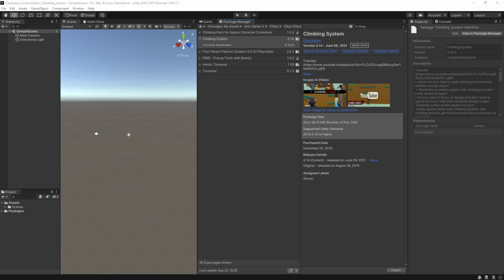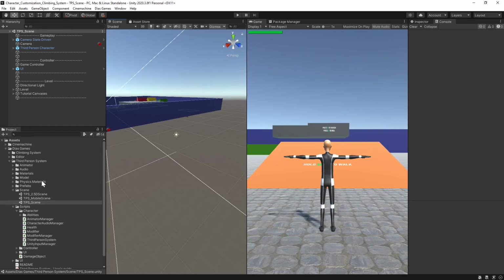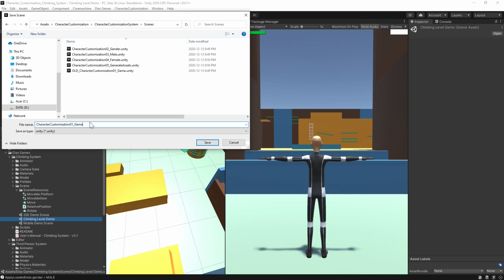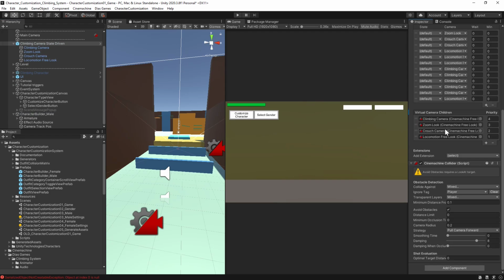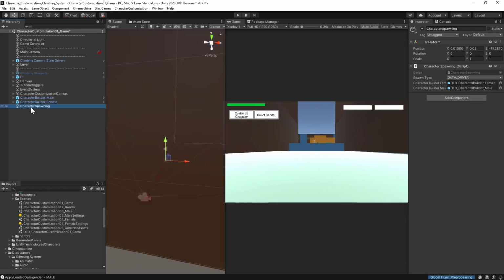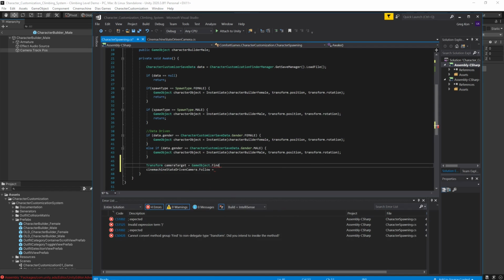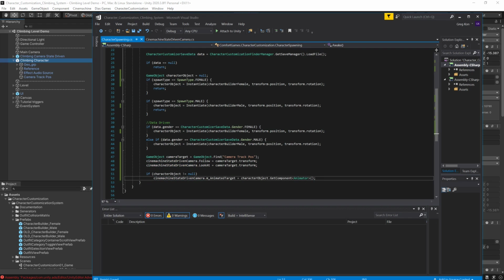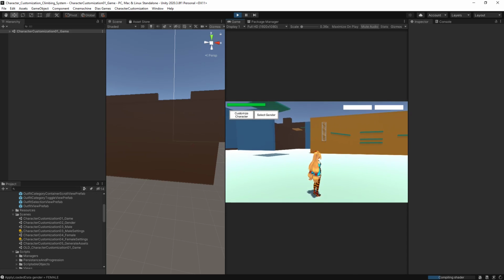Character Customization And Dias Climbing System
This is a tutorial video for using the Character Customization system from Comfort Games with Climbing System from Dias Games.